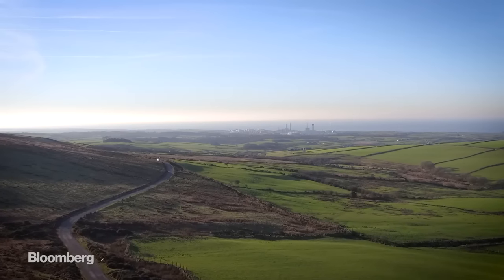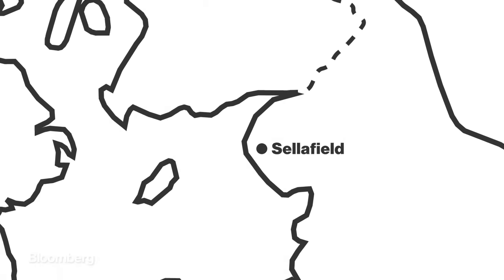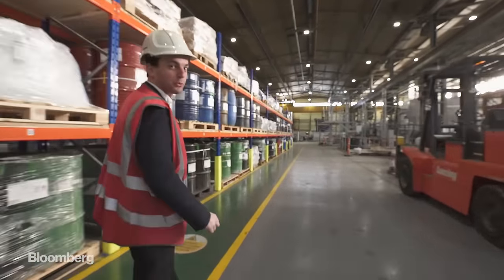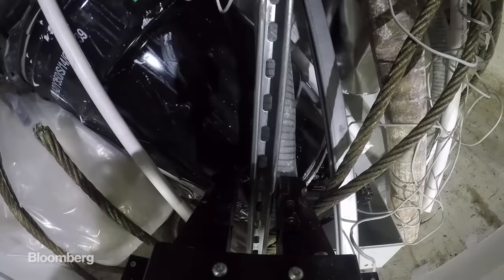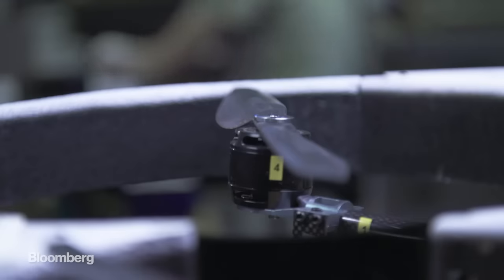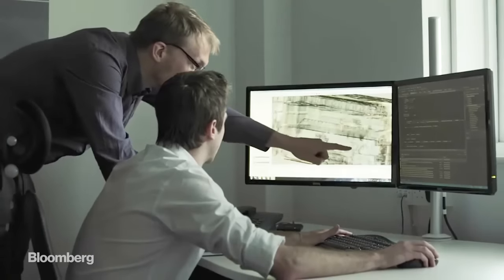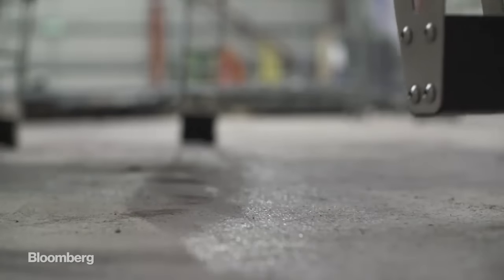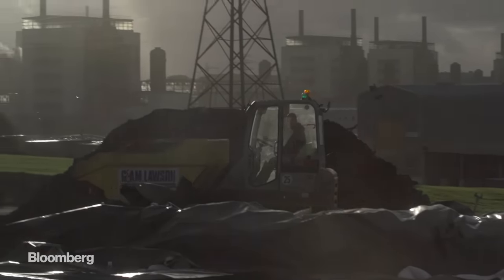The Robots Built to Clean Up Our Nuclear Mess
Sellafield is the birthplace of Britain's nuclear industry and it's also the site of its worst disaster. With many facilities sealed off and out of bounds to humans, the region has became a test bed for specialist robot makers. Bloomberg's Adam Satariano meets the machines that are going where humans can't.